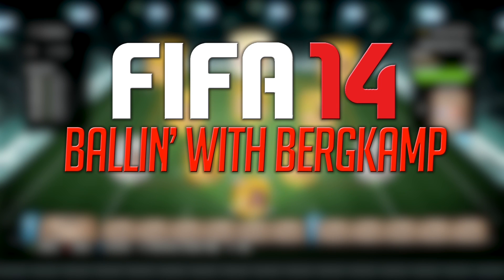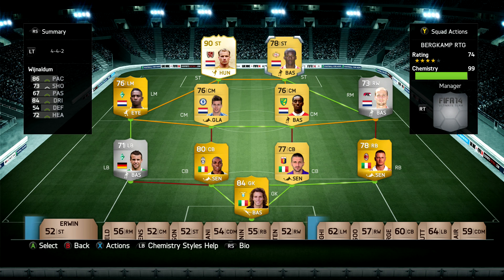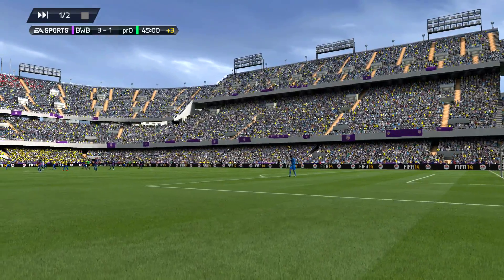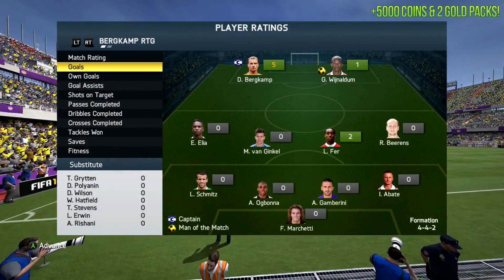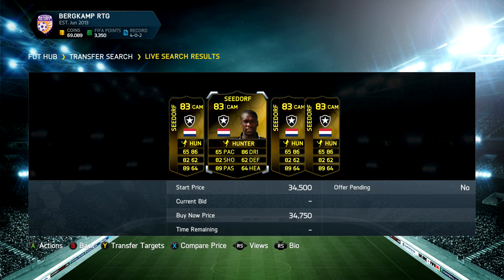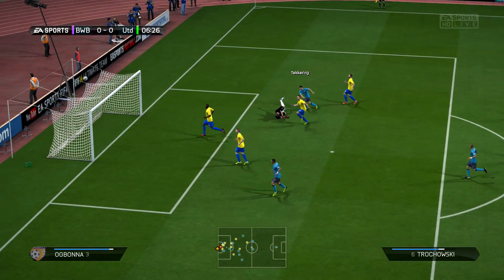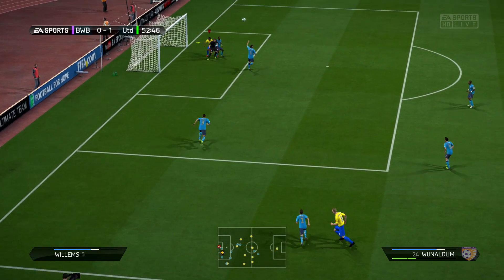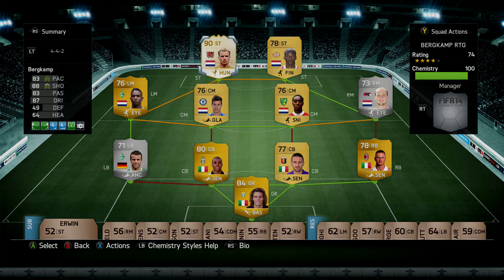Ballin' with Bergkamp! #5 - Complete Squad Change!!! FIFA 14 Ultimate Team Road To Glory!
Can we reach 2,000 likes?! Apologies for messing this up yesterday!

So this is a series where i start from scratch, but with the added bonus of having the FUT Legend card 90 Bergkamp We aim to build different Hybrid teams of FIFA 14 ultimate team on our road to glory! I hope you enjoy :)

So today I played FIFA 14 Ultimate Team to make a video for you guys with my legend Bergkamp! This is my RTG series where i start with Bergkamp and build up 3 great teams! There will be goal bonuses and match bonuses, and player unlocks so i can use some other legends such as kluivert to partner the beast that is Bergkamp!